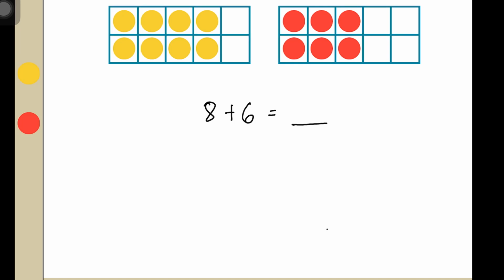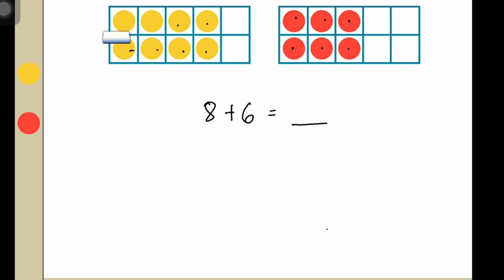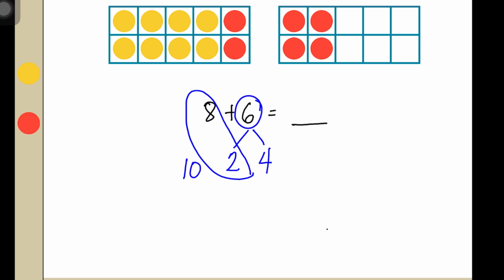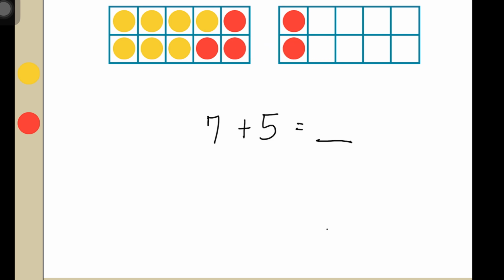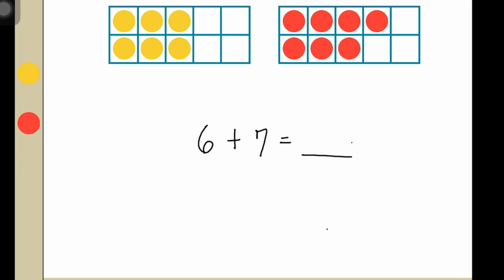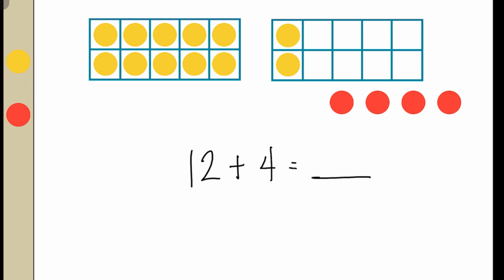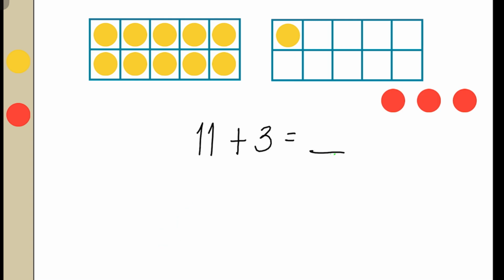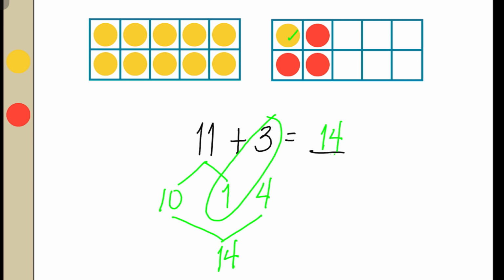Back to Basics: Addition within 20 Using Number Bonds and Ten Frames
This video talks about the use of number bonds and ten frames to add within 20. This is a strategy used in Kindergarten to understand how addition works. aside from counting on.